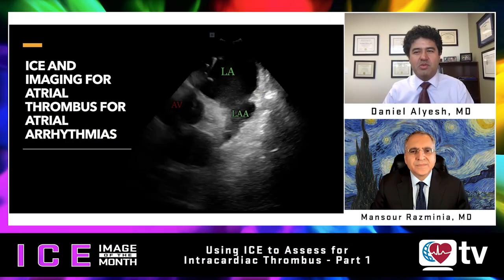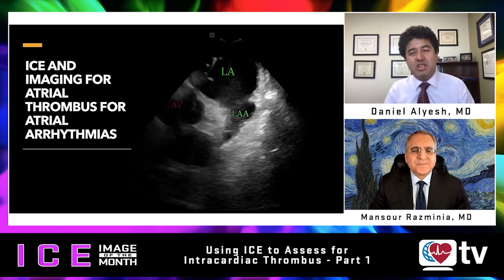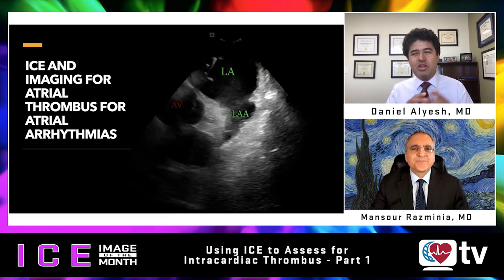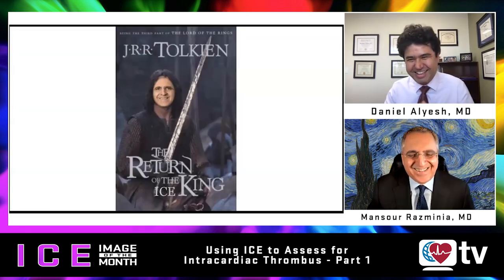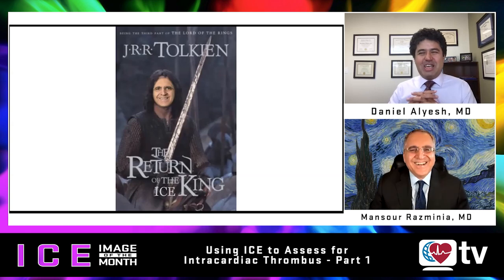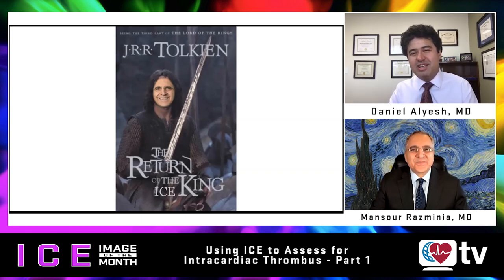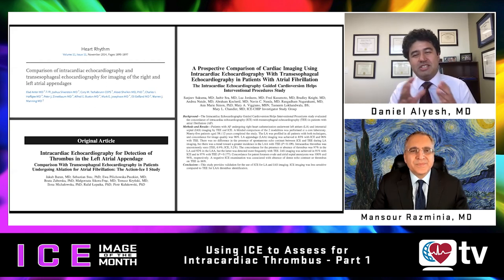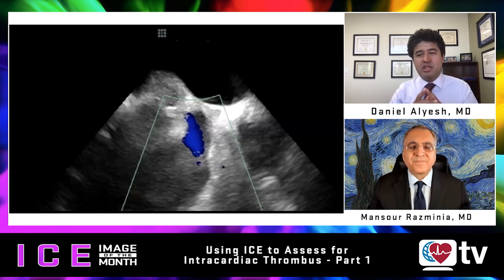ICE Image of the Month (June 2022) Part I: Using ICE to Assess for Intracardiac Thrombus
"ICE Image of the Month" host Daniel M. Alyesh, MD, and guest Mansour Razminia, MD, discuss the following for viewers to learn:
- Evidence base for using ICE for assessing intracardiac thrombus
- How to use ICE views from the RVOT, main pulmonary artery, and coronary sinus to assess the left atrial appendage
Drs. Alyesh and Razminia also the review the strengths and weaknesses of each view.